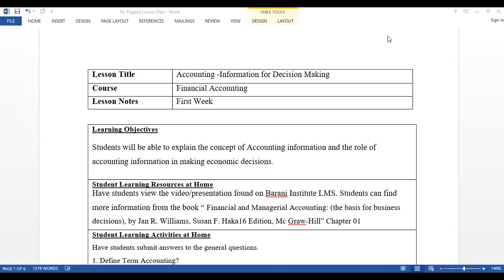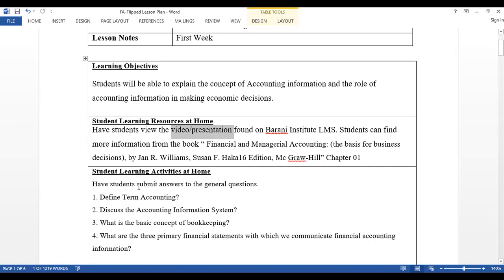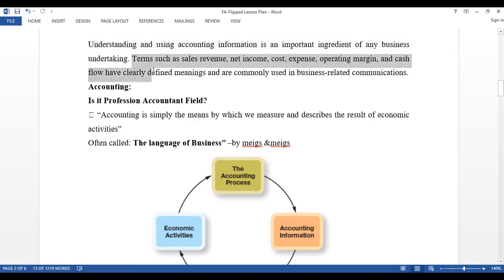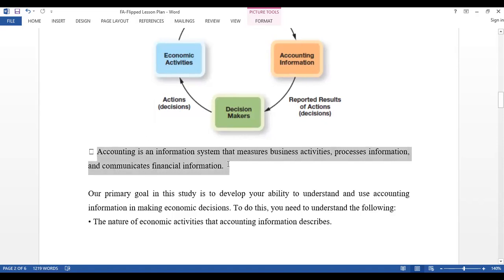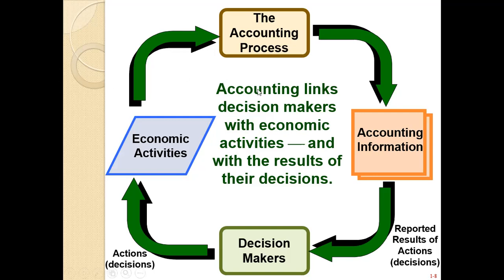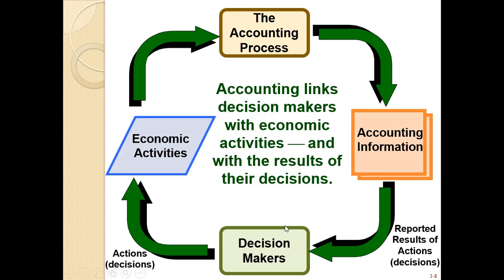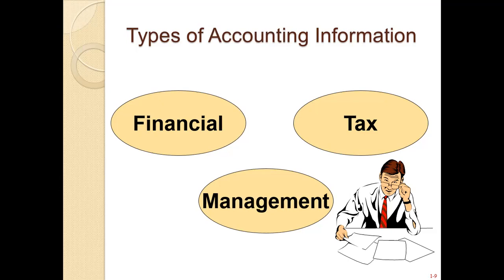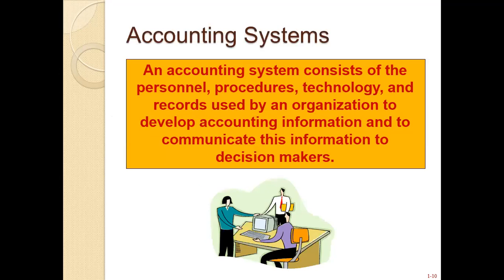FA-WK-01-Video Clip-02-Accounting information